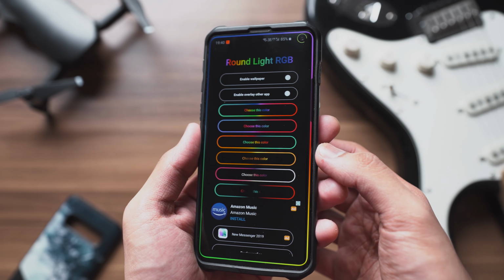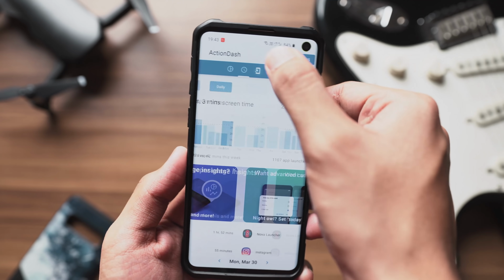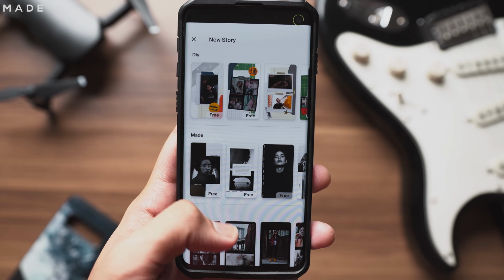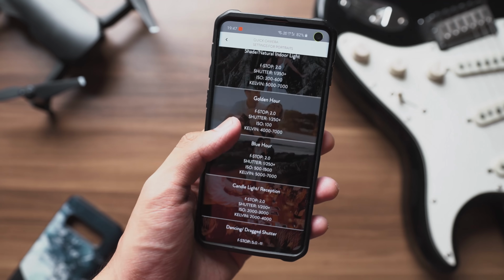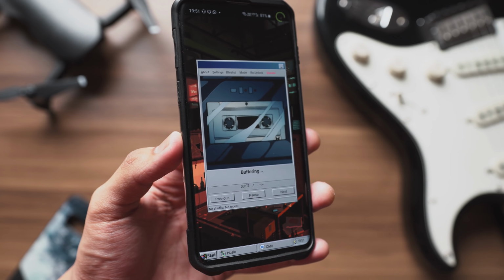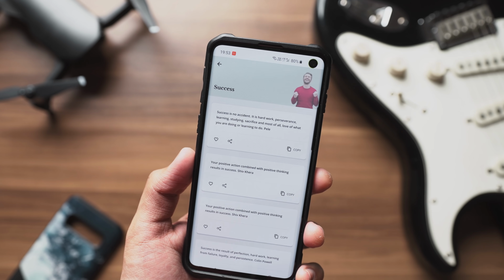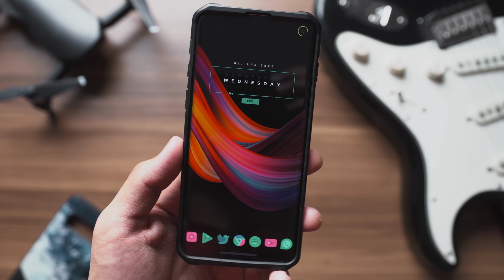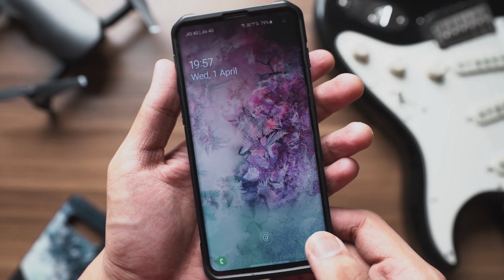10 MUST HAVE Android APPS For April 2020!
Hope you liked this one!